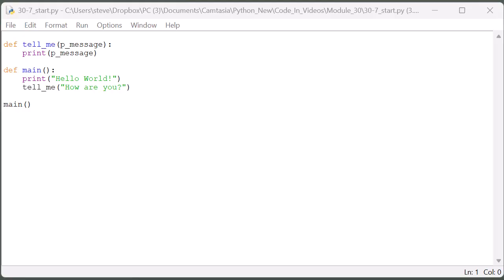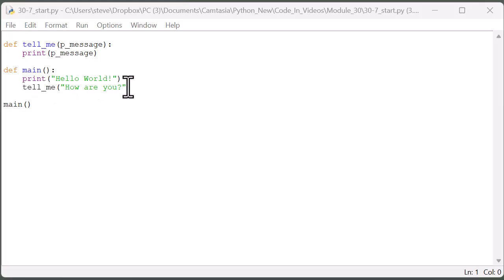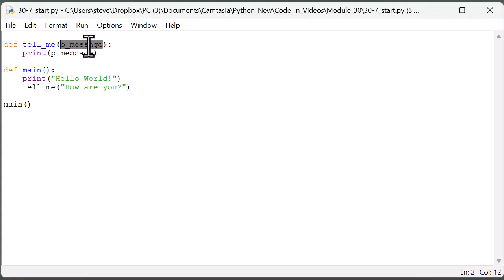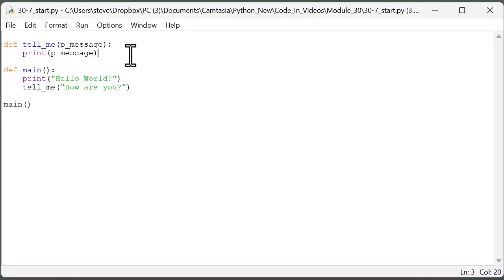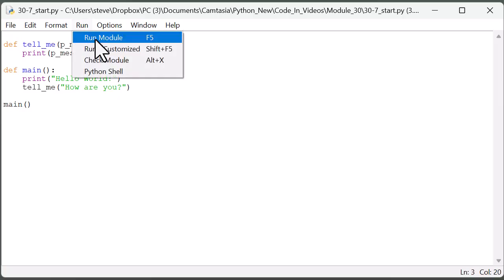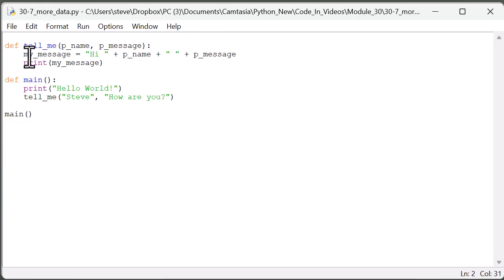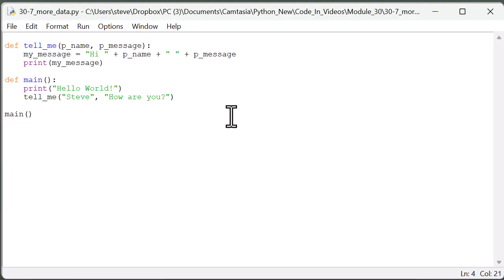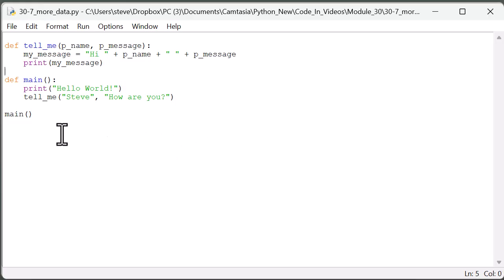30 7 Passing Data to a Function